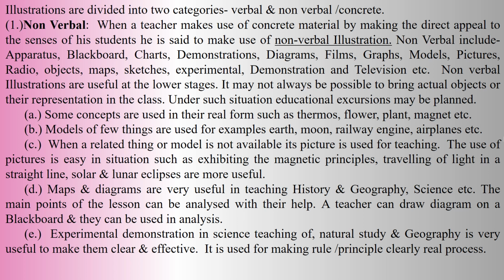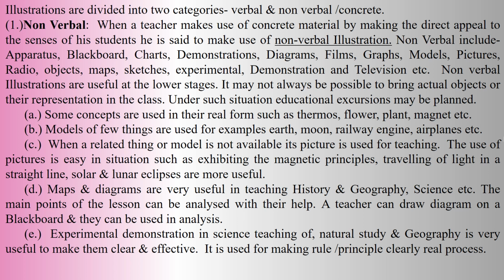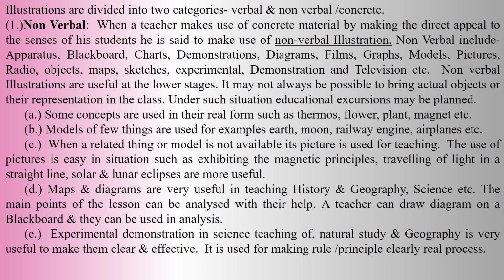Dr.Nidhi Darbari/ILLUSTRATION WITH EXAMPLES SKILL of Micro Teaching-Meaning & Types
ILLUSTRATION WITH EXAMPLES SKILL of Micro Teaching-Meaning & Types